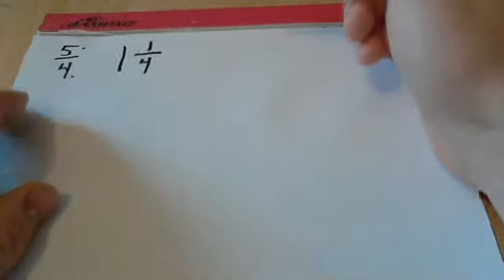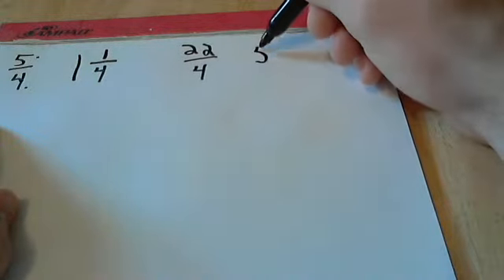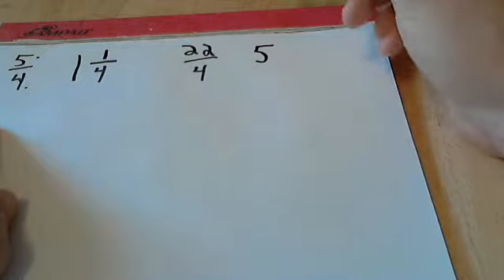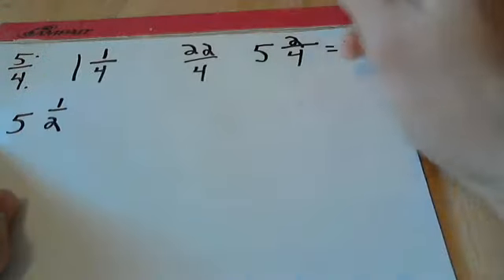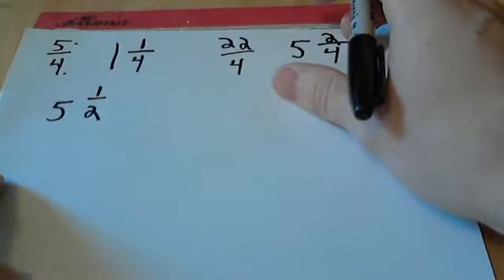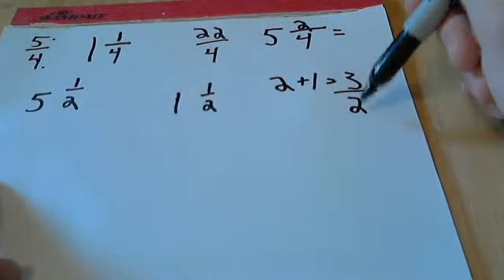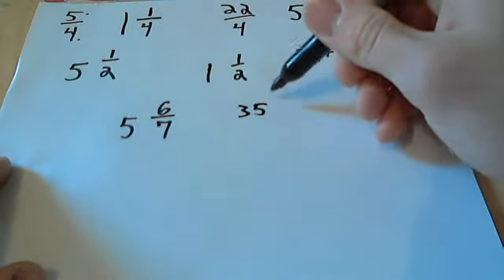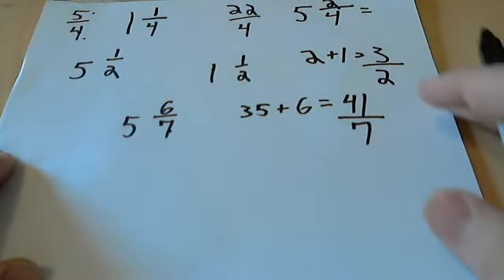Changing a mixed number to an improper fraction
How to change from a mixed number to an improper fraction and how to change from an improper fraction to a mixed number.